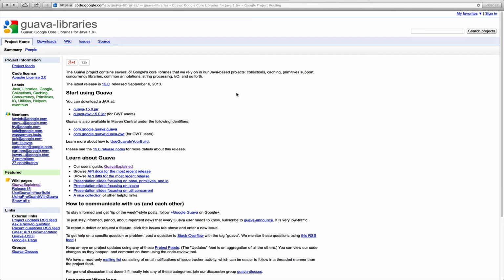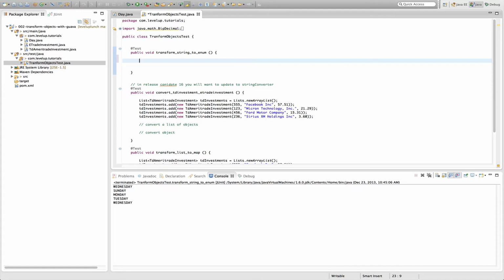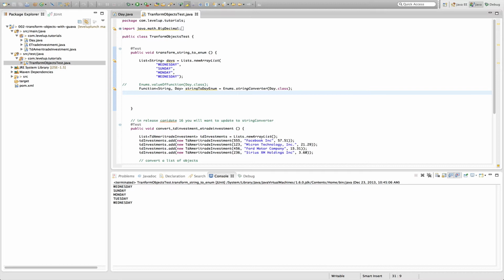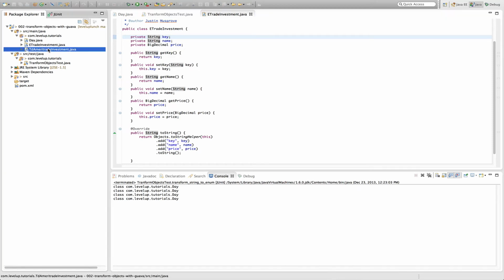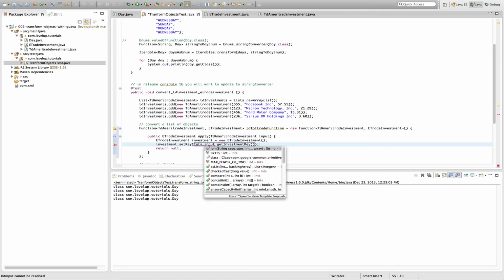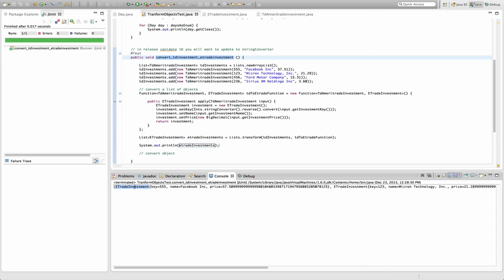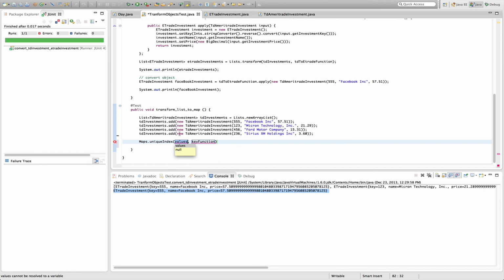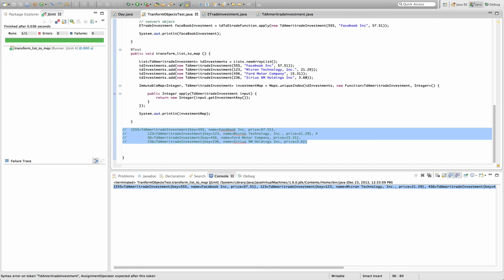Screencast #2: Intro to transforming objects with guava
Working with multiple systems require mapping of data from one object to another of different types. Let us take a look at a lightweight way to convert objects utilizing guava functions